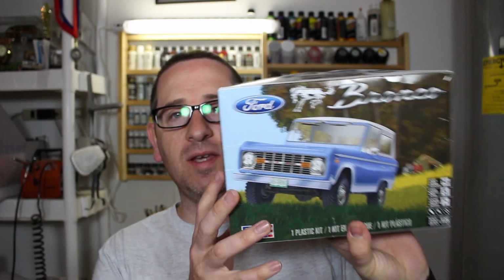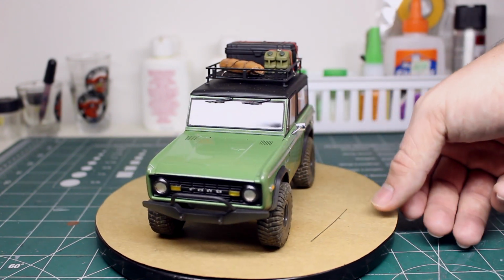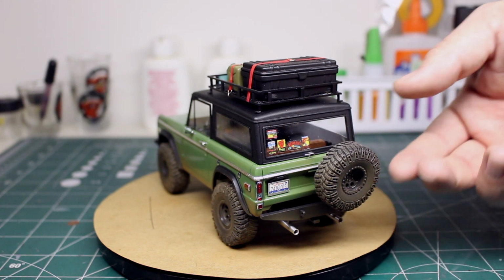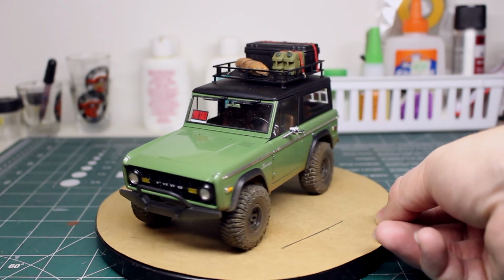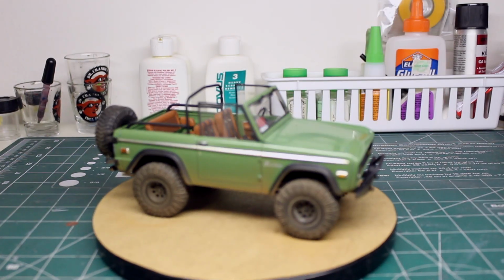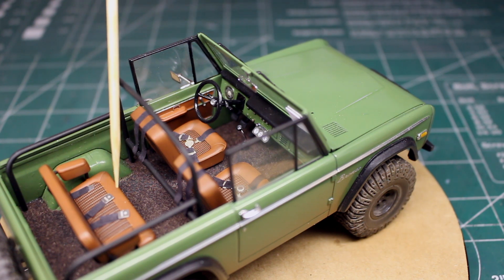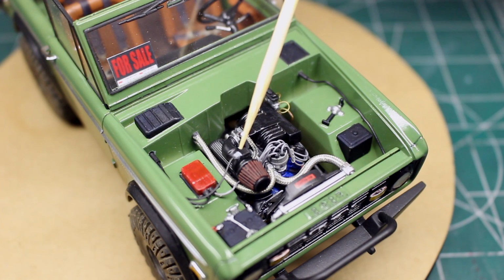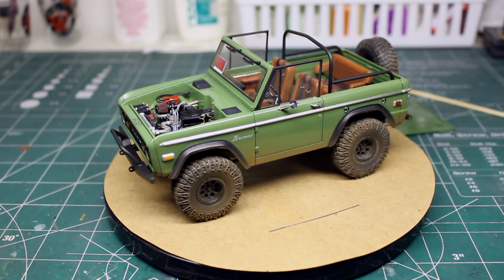MF | Revell Ford Bronco Final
PTMC 1 - Spark Plug Wire (Grey)
PTMC 4 - Spark Plug Wire Boots
PTMC 15 - License Plate Frames
PTMC 17 - 5 Point Racing Harness
PTMC 23 - Braided Line 0.60 Heater Hose
PTMC 24 - Braided Line 0.80 Radiator Hose
PTMC 28 - Hex Fitting for 0.60 Line
PTMC 29 - Hex Fitting for 0.80 Line
PTMC 32 - Spark Plug Wire Looms
PTMC 40 - Oil Filters
PTMC 53 - Under Dash Gauges White
PTMC 69 - Flax Fan Kit 15 Inch